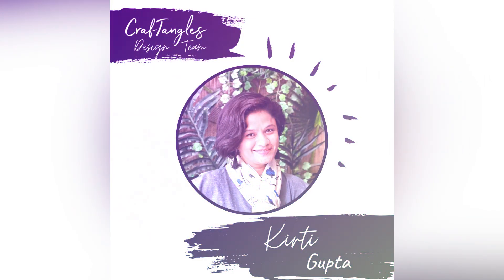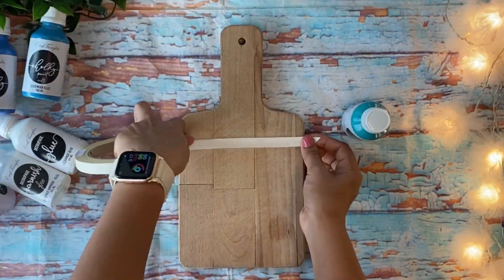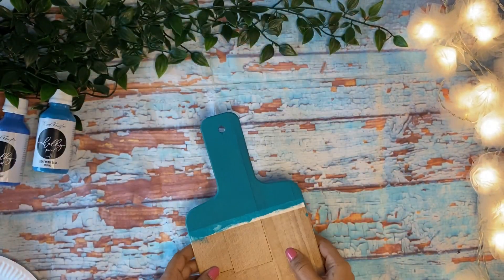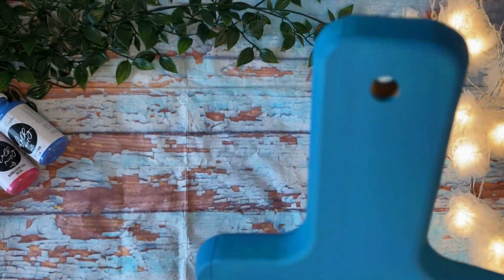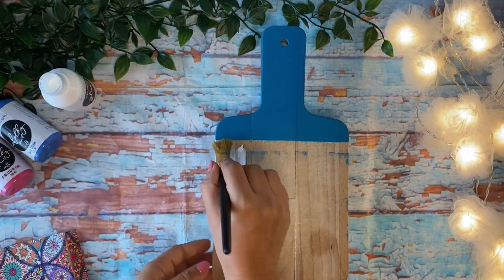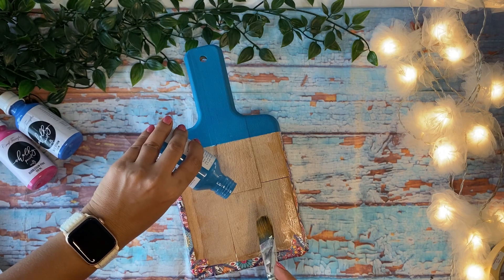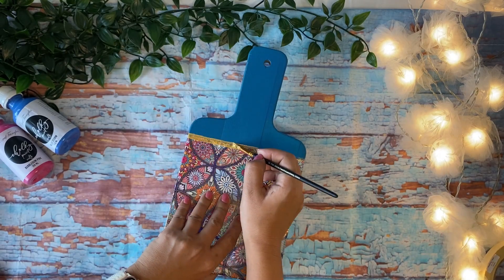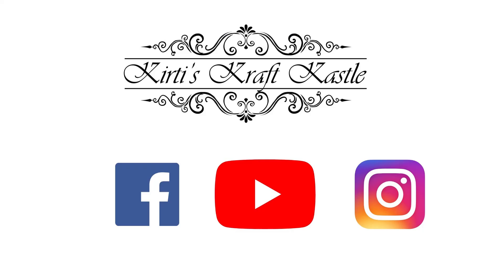Awesome Ethnic Decoupage Mini Serving Tray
Namaste everyone,

Today we have Kiirti sharing a tutorial of making this beautiful decoupage mini serving tray.

Thanks,
Team HNDMD